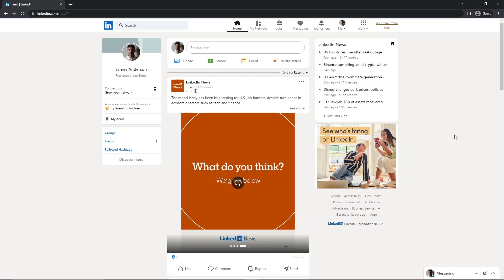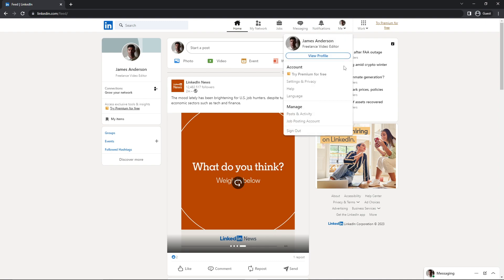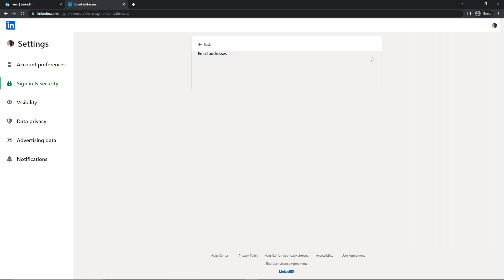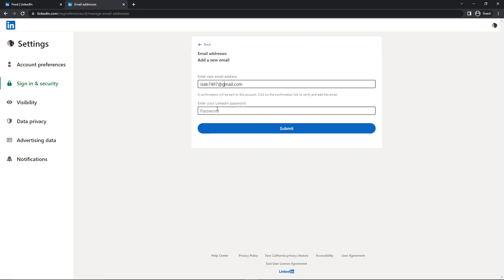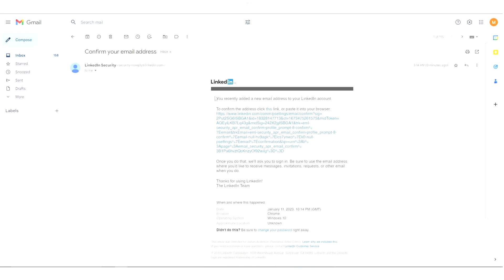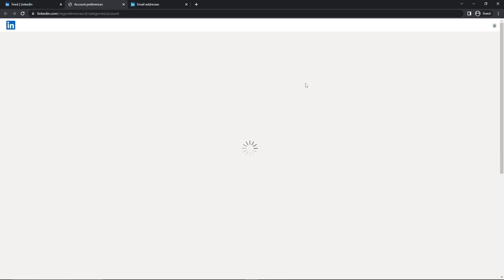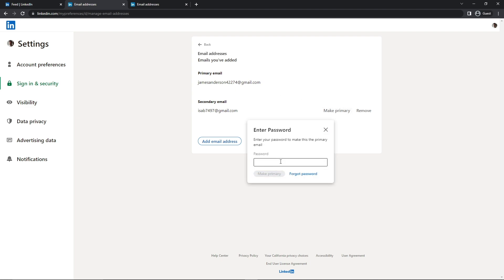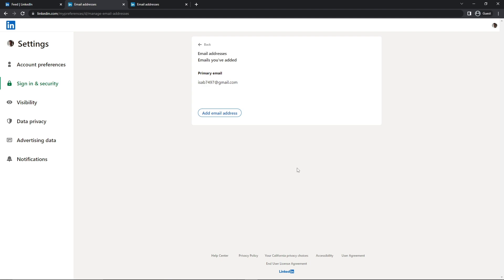How to Change Email Address in Your LinkedIn Profile ? Simple Steps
Making $10,255 Per Month On Linkedin Working 1-2 Hours A Day

The method is very simple and clearly described in the video.